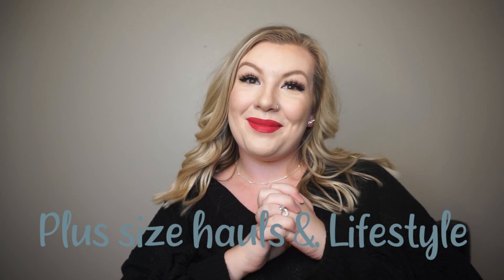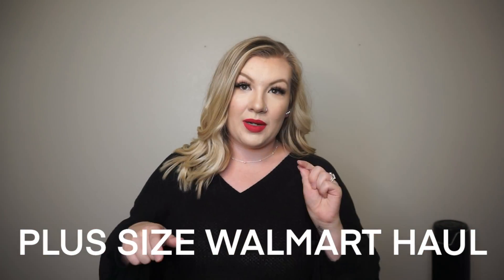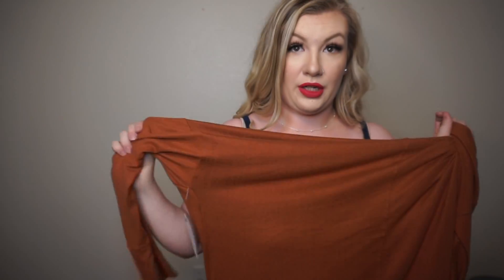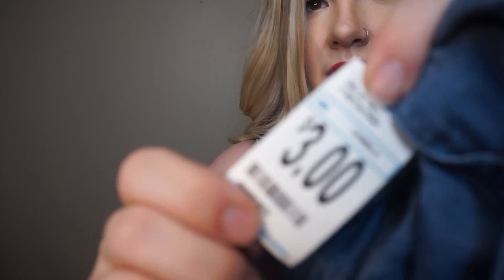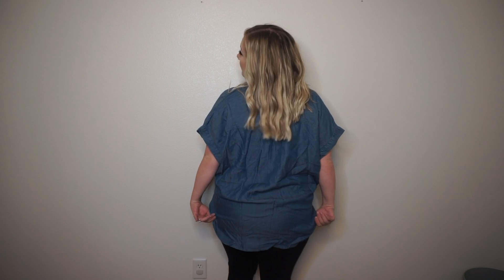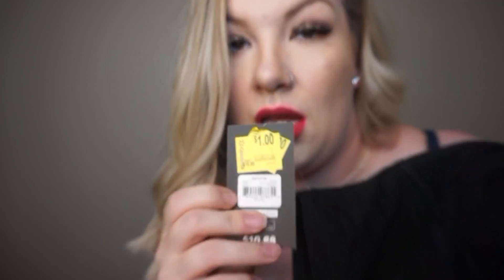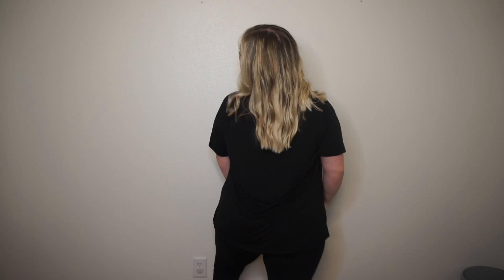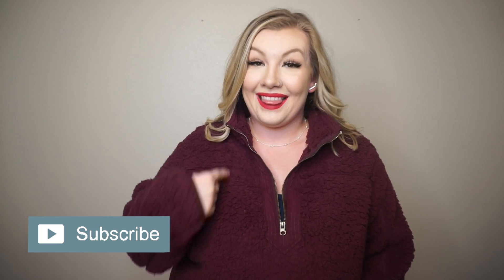WALMART PLUS SIZE REVIEW | AFFORDABLE PLUS SIZE CLOTHING HAUL [WITH LINKS!]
Hi friends!! I tried to find as many links as I could! If you liked this video be sure to give it a thumbs up and hit that subscribe button so you don't miss out on any of my plus size fashion hauls in the future! ♡

I tried my best to find as many links as I could but some aren't exact matches. I tried to get as close to what I'm wearing as I could! I love Walmart's brand Time and Tru so you really can't go wrong with any of their tops!!

MOM JEANS
BURNT ORANGE SWEATER (not available in the exact color I'm wearing online)
SHERPA (not exact but best match I could find on their website!)
RED SWEATER (not exact)

Find me on liketoknowit:
or just search Alyssa Pidgeon in the app ♡